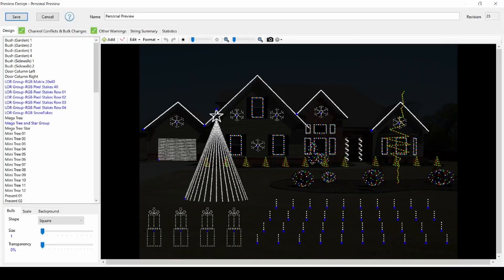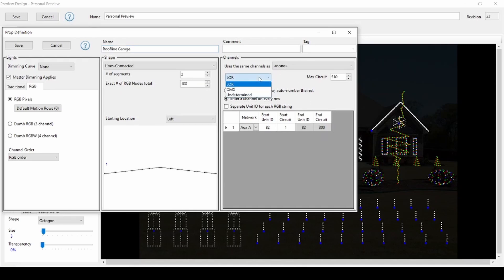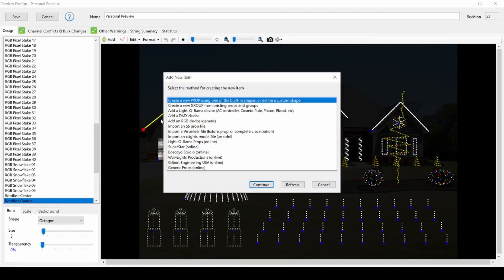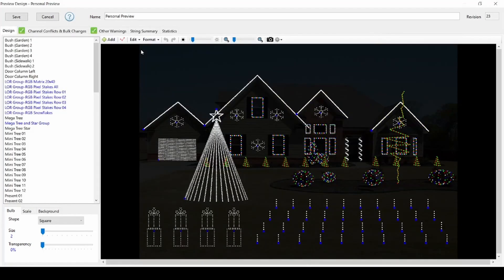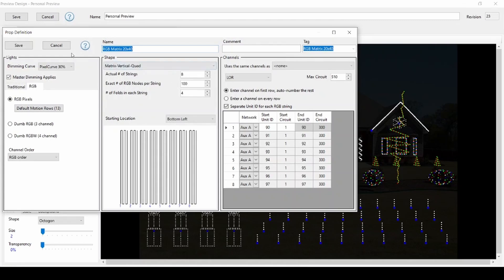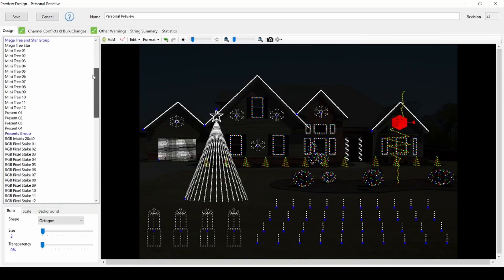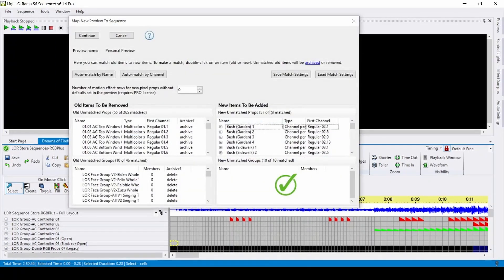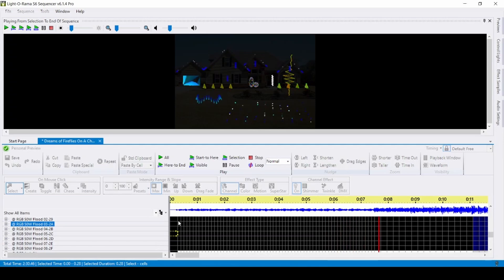Light-O-Rama S6 Preview/Sequencer: Prop Tagging - Luminous Harmony "How To"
This video discusses the new "Prop" tagging feature first introduced in LOR 6.1.0. Prop Tagging allows you to automatically copy over effects from RGBPlus sequences when assigning a different preview (your own), without impacting any configuration, network, unit ID, or pixel count settings you have made for your own prop; you are JUST passing off the effects through Prop Tagging.

Read more in detail about transferring sequences to your own custom preview

Recommended Channel Limits Per Network (each Pixel = 3 channels):
Max CHANNELS at 500k speed = 9,000*
Max CHANNELS at 1000k speed = 18,000*

*Complex smart pixel effects (like gradients) may require you to use fewer channels per network to avoid lag during playback. A Pixielink may also provide better results if multiple networks are near their maximums. In order to operate a network at 1000k, all devices on the network must be Pixie controllers. By default, the Regular network for RGBPlus sequences contains devices that cannot operate at 1000k. Aux A, Aux B, and Aux C may be set to 1000k as long as no non-compatible devices are added.

Chapters
0:00 Introduction
0:18 Prerequisites to Process
0:54 Prop Definition Window Layout
1:25 RGBPlus Networks
1:46 S6 Prop Tags (NEW FEATURE!)
2:24 Tagging Non-RGBPlus Sequence Props
2:57 Tagging Preview Groups
3:23 Tagging Pixel Trees/Groups - Special Note
3:56 Tagging Matrices - Special Note
4:33 Tagging Pixel Stakes - Special Note
5:03 Duplicating Tags (More props than the default)
5:28 Tagging AC Elements
5:50 String Summary
6:11 Assign Different Preview Dialog
6:58 Sequence Additions after Import
7:19 Play Sequence

Default Group Arrangement Settings for RGBPlus props (Smart Pixels) when creating your own custom groups in YOUR Preview:

LOR Group-RGB Arches: Horizontal Stack Align Bottoms
LOR Group-RGB Candy Canes: Horizontal Stack Align Bottoms
LOR Group-RGB Frames: Vertical Stack
LOR Group-RGB Matrix 20x40: Horizontal Stack Align Bottoms
LOR Group-RGB Mini Tree (01-08): Use Preview
LOR Group-RGB Mini Tree Bases: Horizontal Stack Align Bottoms
LOR Group-RGB Mini Tree Full: Horizontal Stack Align Bottoms
LOR Group-RGB Mini Tree Stars: Custom (See Default Preview for Settings)
LOR Group-RGB Mini Trees (Group of Bases+Stars Groups): None
LOR Group-RGB Pixel Stakes All (Group of Row Groups): Vertical Stack
LOR Group-RGB Pixel Stakes Row (01-04): Horizontal Stack Align Bottoms